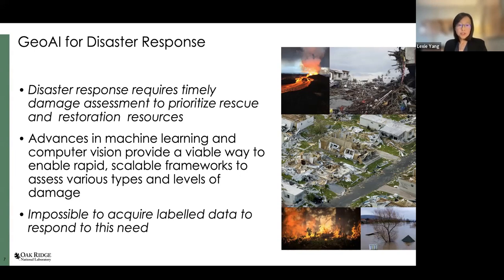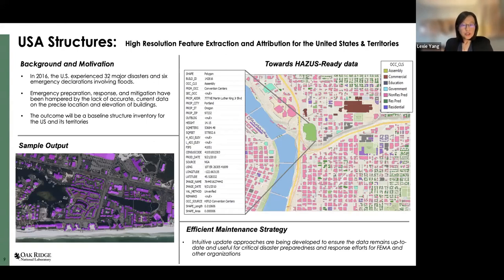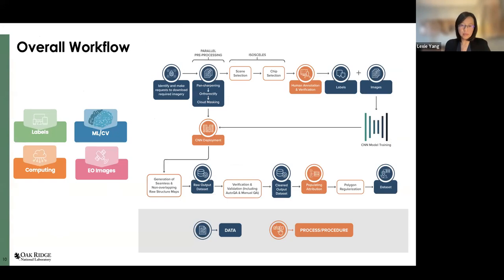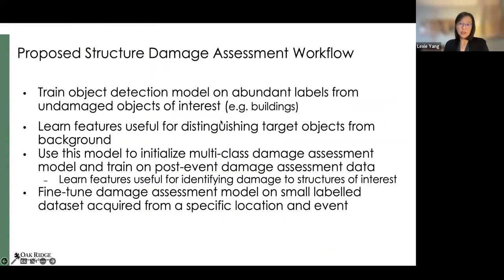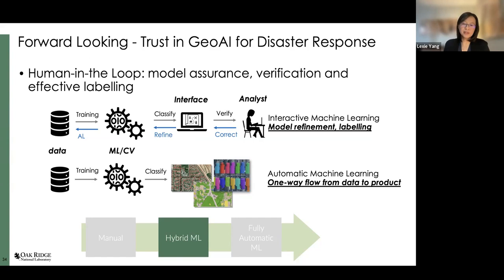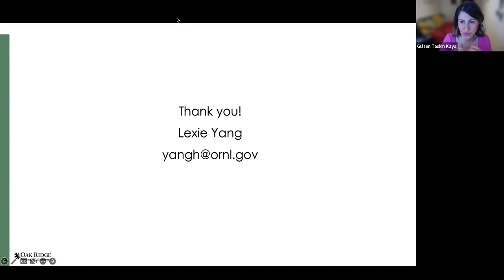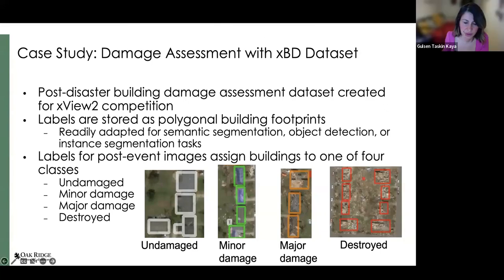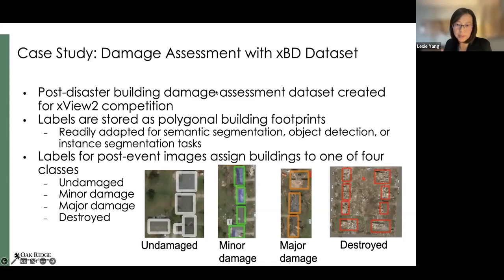Scaling Geospatial Artificial Intelligence for Disaster Response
by Lexie Yang, Oak Ridge National Laboratory, USA

Timely disaster response requires up-to-date damage assessment to prioritize rescue and restoration resources. The increasing accessibility of geospatial imagery from various sensors and rapid advances in AI provided a viable way to enable rapid, scalable framework to assess various types of damages and affected areas. In this talk, we will review the current GeoAI advances and several demonstrations for disaster response. We will also present several key directions to foster GeoAI-enabled solutions for rapid disaster response.